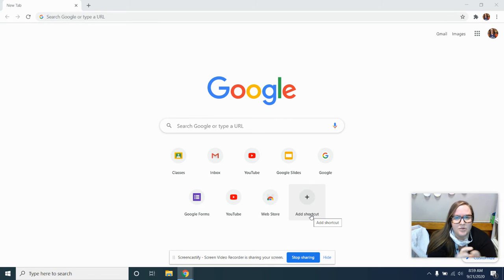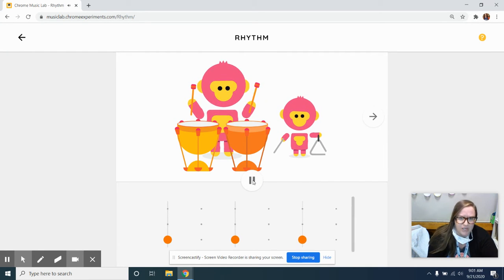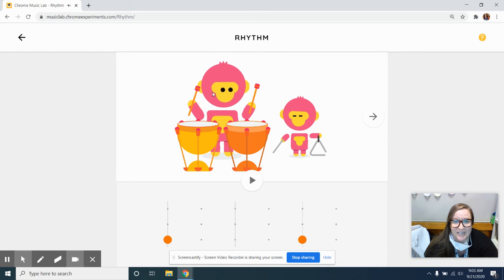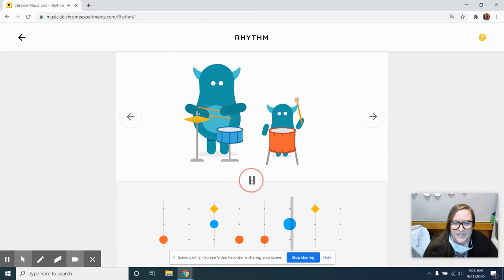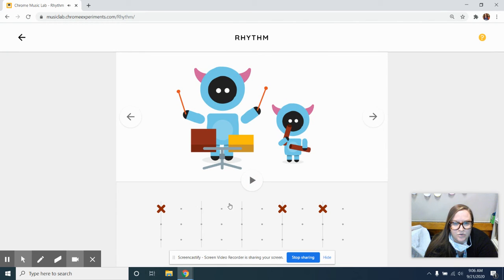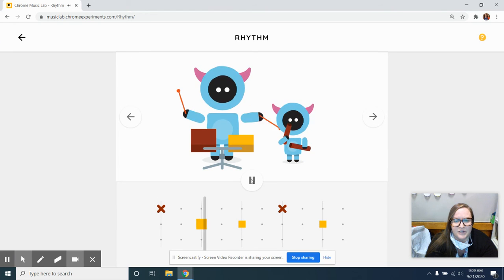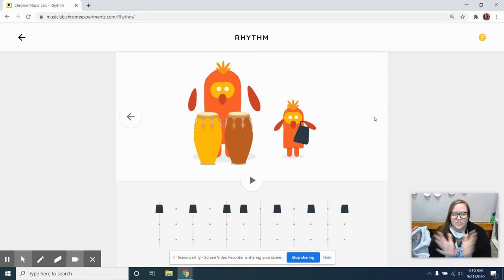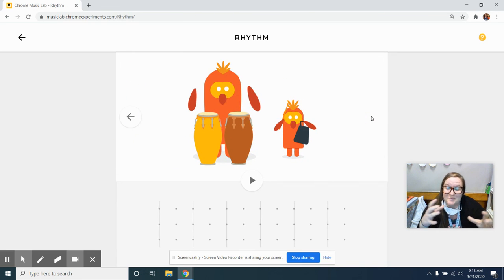Maney's Music - Chrome Music Lab, Rhythm